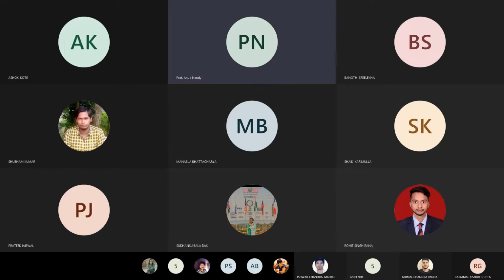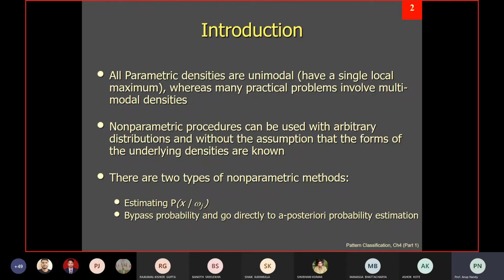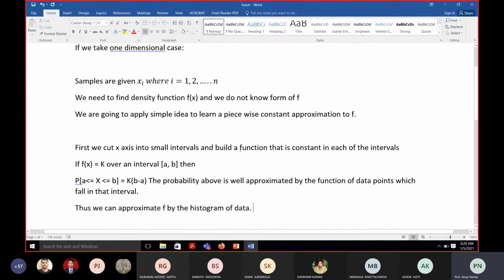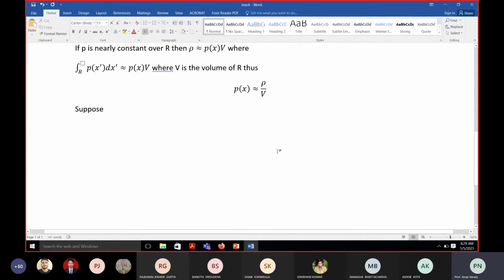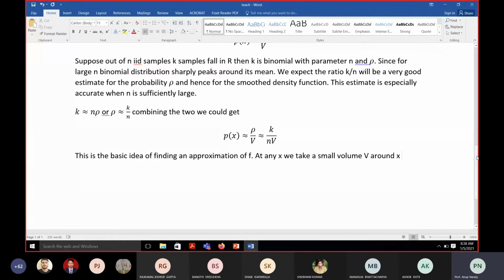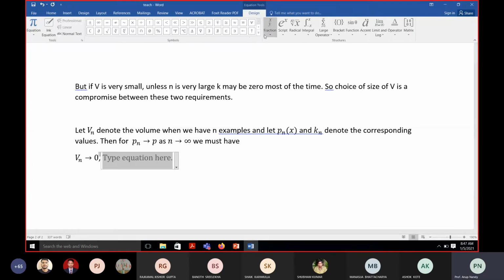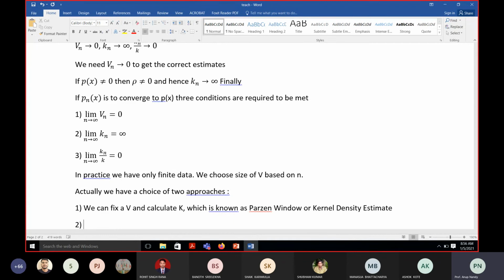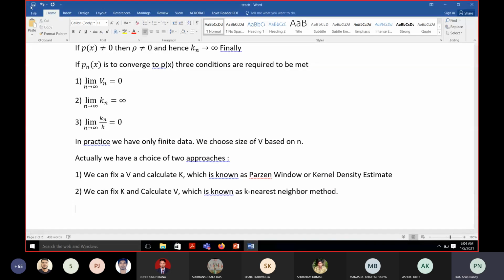Lecture 11 5th jan 2021